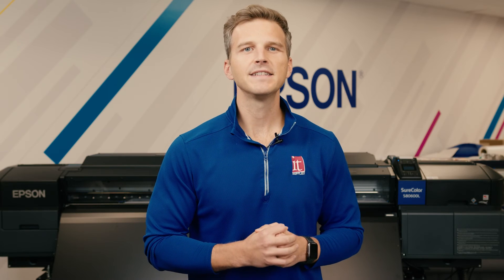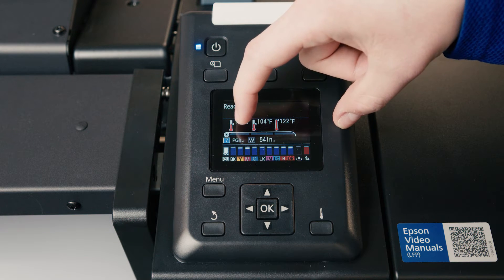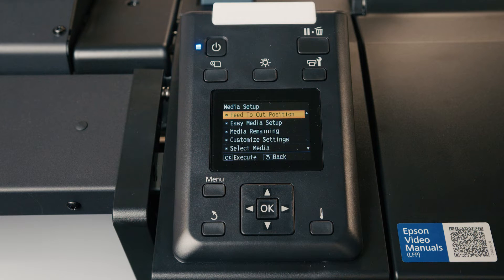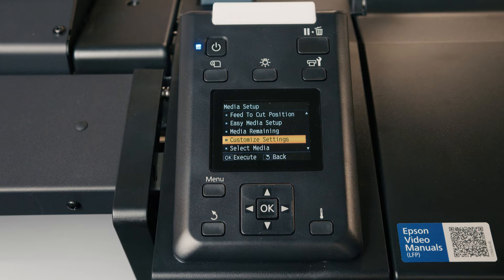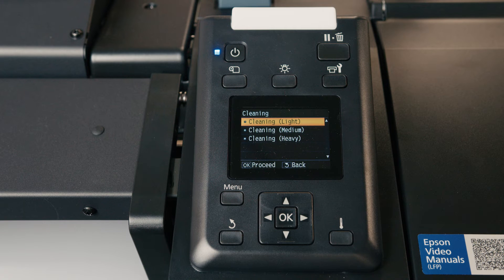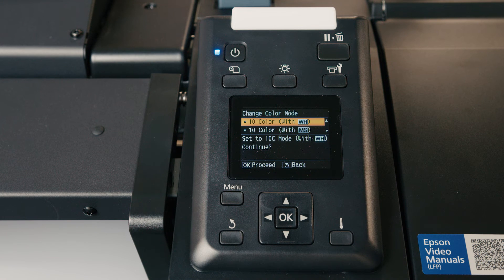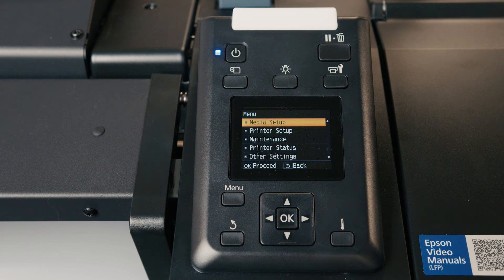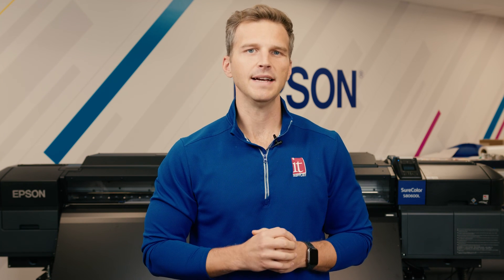EPSON Solvent S-Series Control Panel - Menu Overview for the SureColor S40, S60, S80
Whenever a customer buys a new Epson Solvent S Series printer, one of our Epson certified technicians comes on-site to install the printer. They also spend a few hours training the operators on how to use and maintain their new printer. Oftentimes after a few days or weeks, that training that was once fresh and exciting has started to get foggy, and parts are completely forgotten. In this video, one of our expert techs, Mike is going to provide a refresher course on using the control panel of your Epson Solvent S-Series so that you can get the most out of your printer.

Quick Links:
0:00 Intro
0:38 Main Functions of Control Panel
2:27 Media Settings
5:55 Maintenance Settings
8:18 Temperature Settings
9:18 Printer Setup Menu

Still have questions regarding the EPSON SureColor S Series Solution?